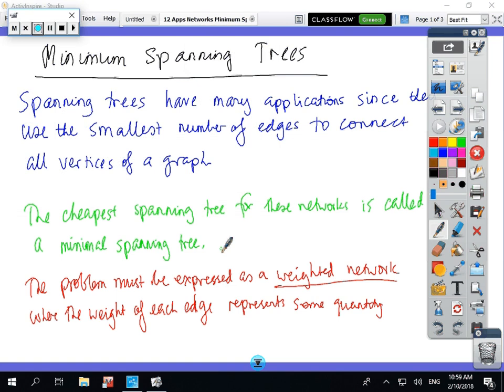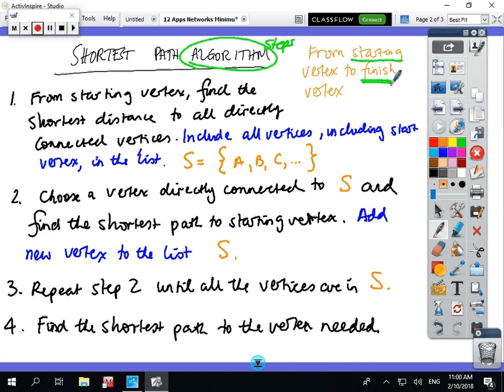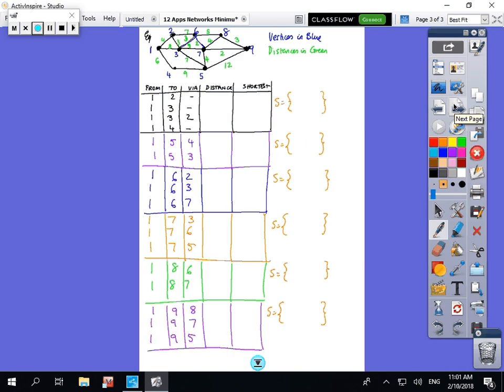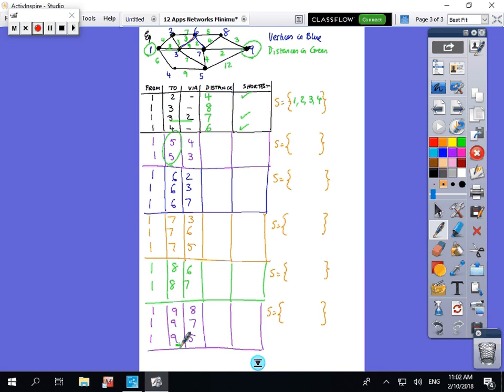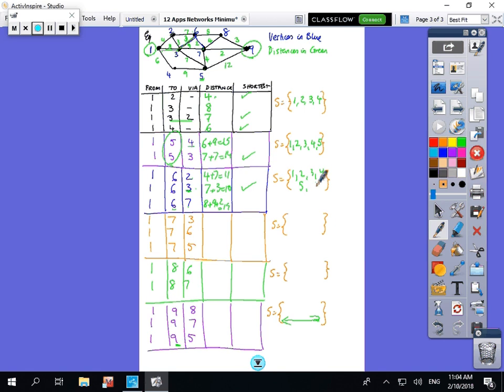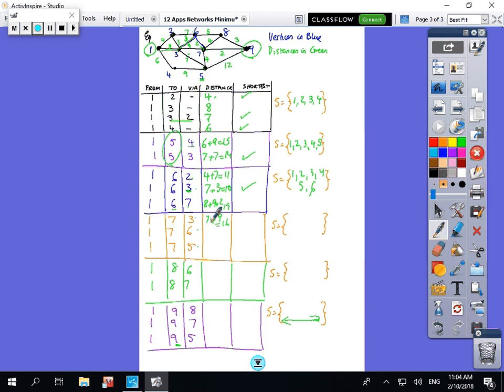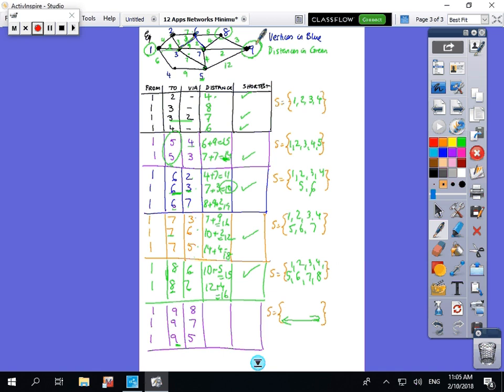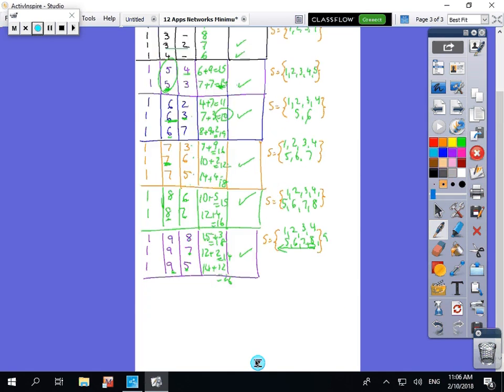12 Apps Minimum spanning trees